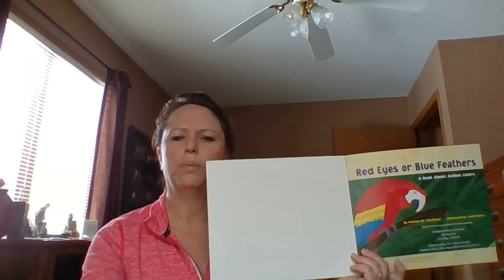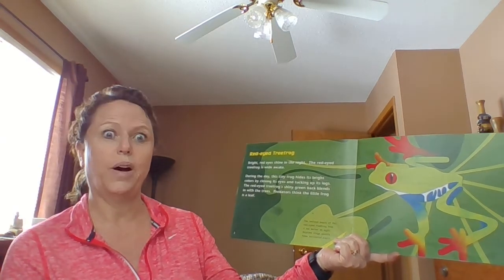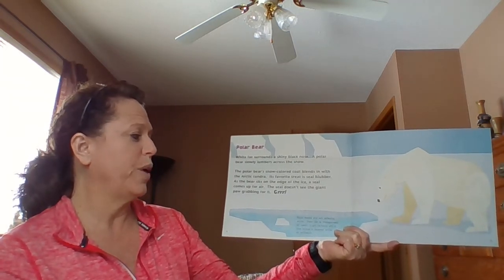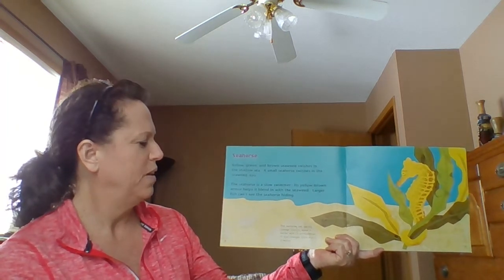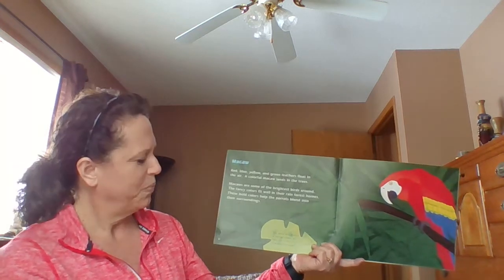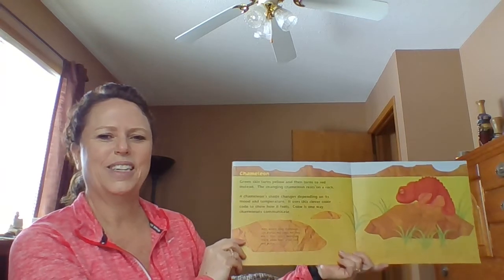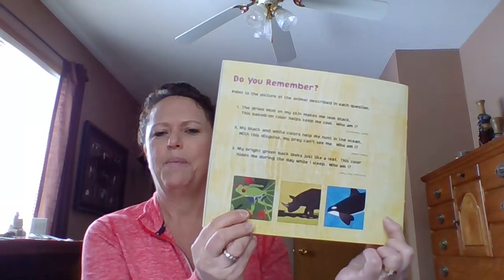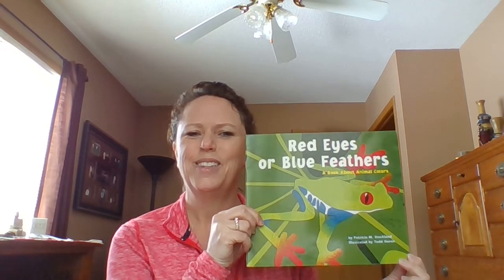Mrs. Van Dyke reads Red Eyes or Blue Feathers